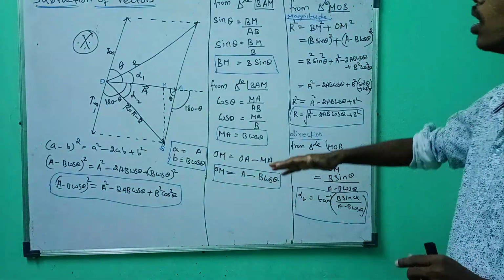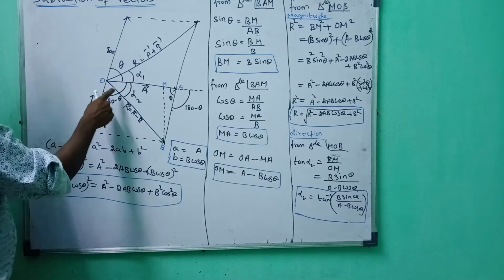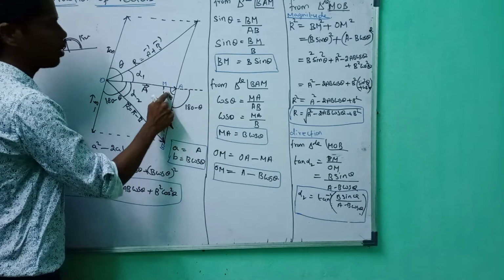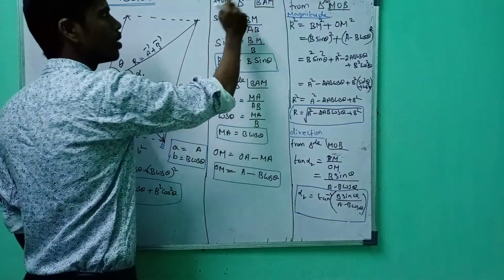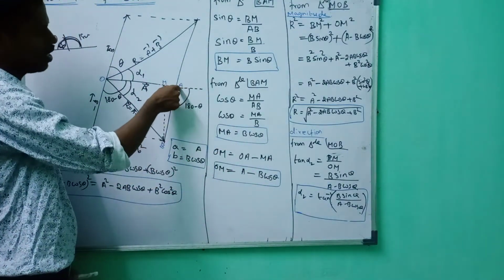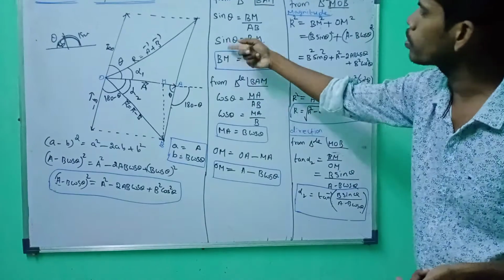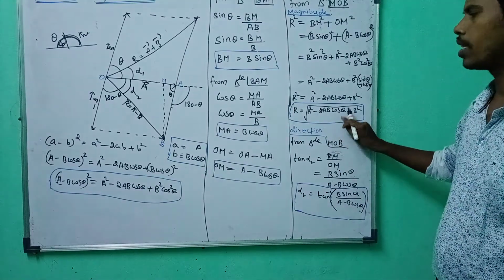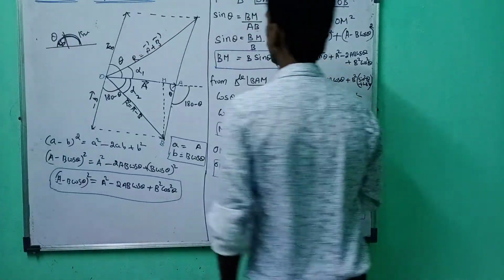Subtraction of two vectors